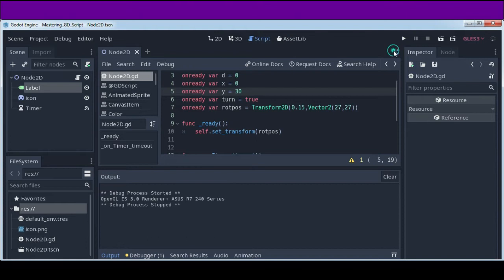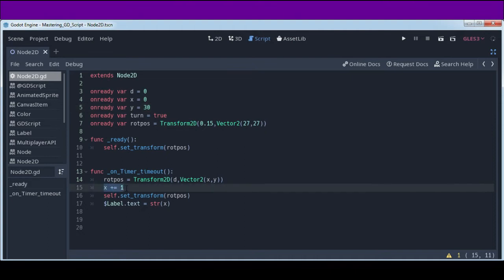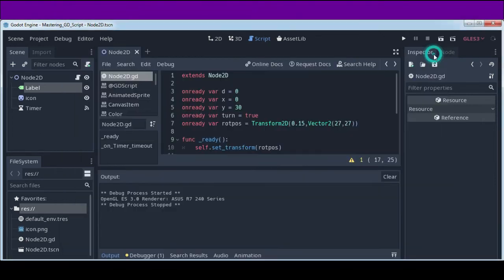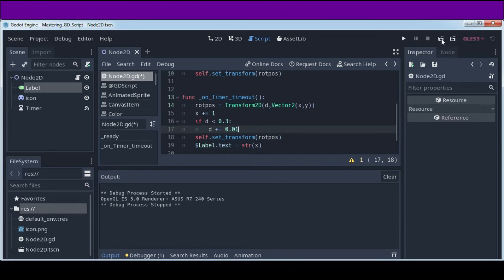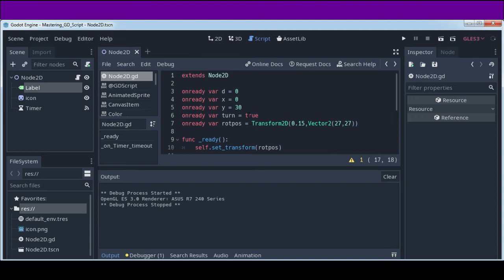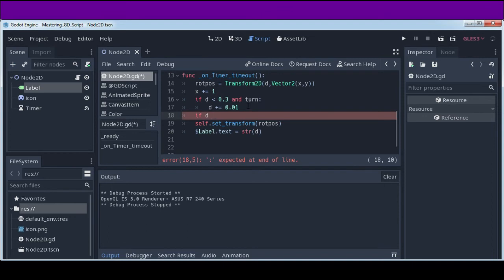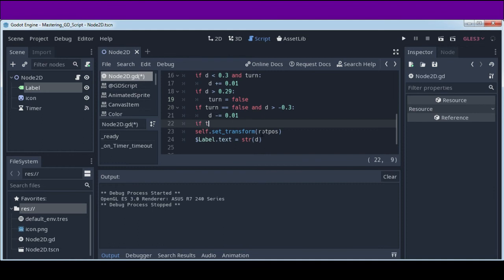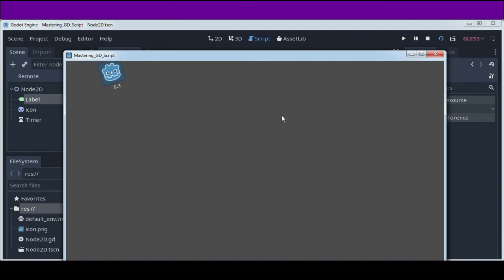Mastering Godot Tutorial 08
Godot and GDScript tutorial for beginners.

Books:
"Autonomous cars" and driver assisted systems (discounted pre-order)

Tutorials:
Intuitive efficiency (premium paid content)